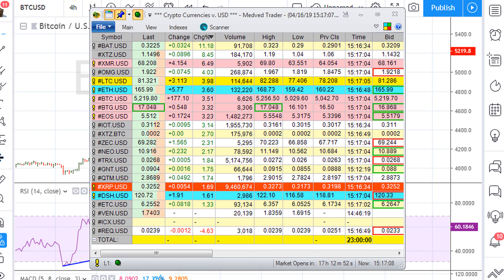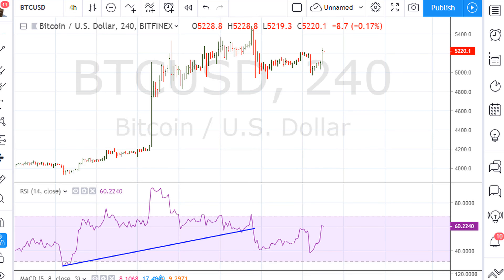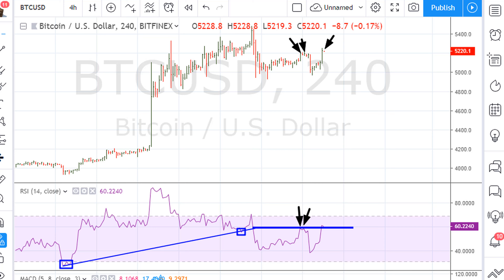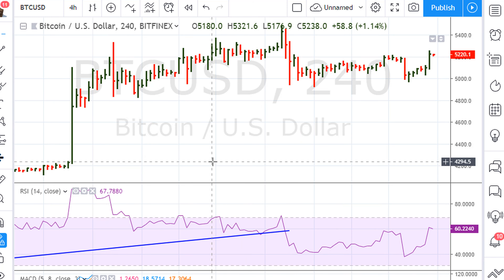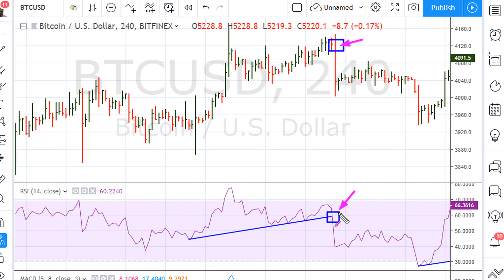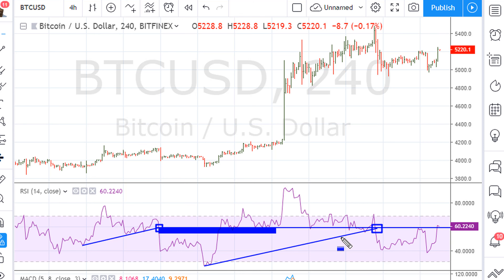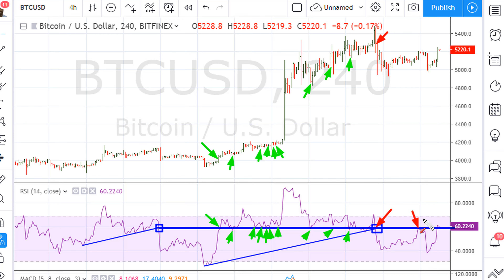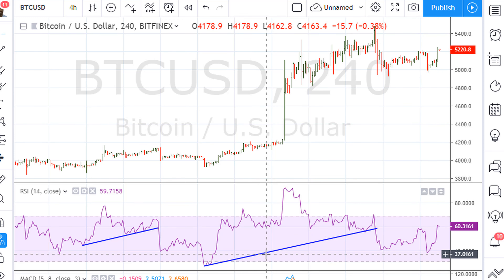Uniformity Line Confirmation - #949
How to use the Uniformity Line Confirmation For Short Term Swing Trading. An Original Muathe.com Concept.

$BTC.X

ABOUT MUATHE.COM

SIDENOTES

When to buy and sell Stocks,
When to buy bitcoin,
When to buy stocks,
When to buy and sell forex,
When to buy and sell penny stocks,